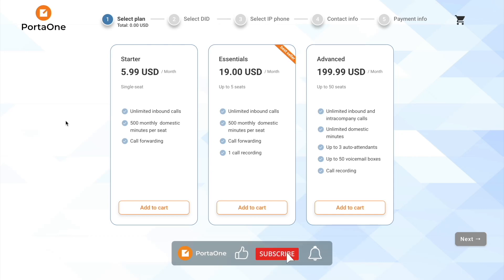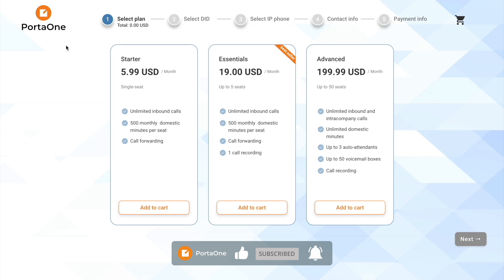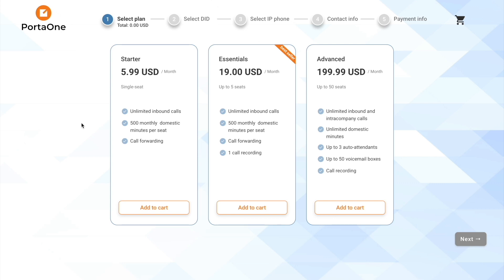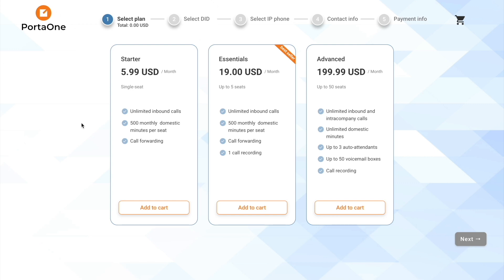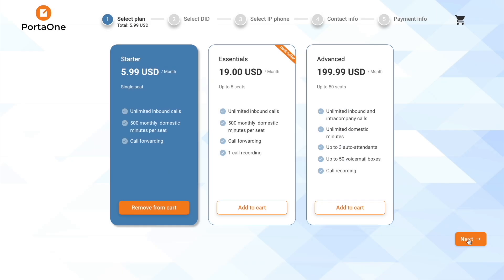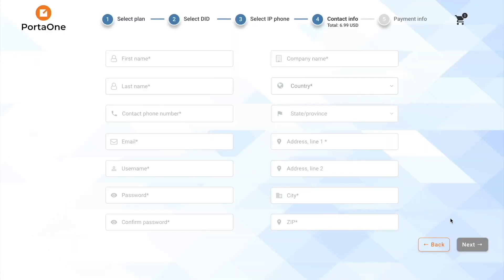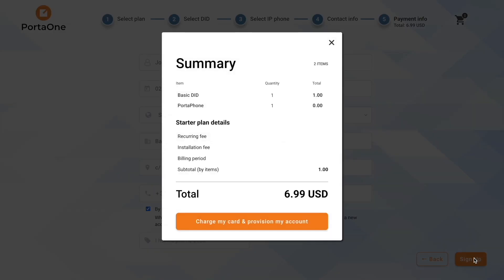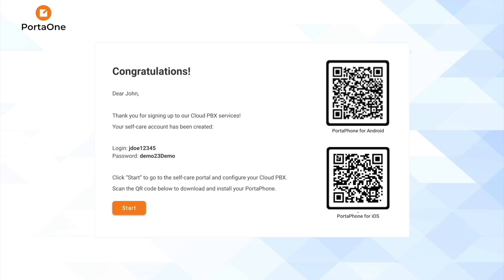Live Demo: Customer Sign up - How to Launch a Cloud PBX Service with PortaSwitch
Let’s find out how our potential customers subscribe to our products by visiting our  fully customizable and brandable Cloud PBX signup portal  .. We’ll cover one example detailing how to select a desired product or bundle. Check it out now!

Timecodes:
00:00 Intro
01:00 How to sign up as a new customer